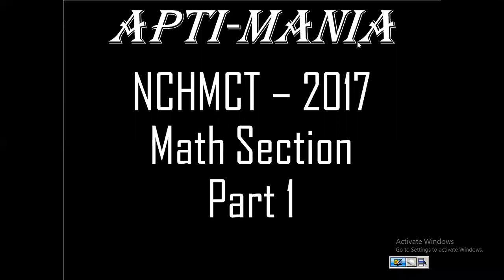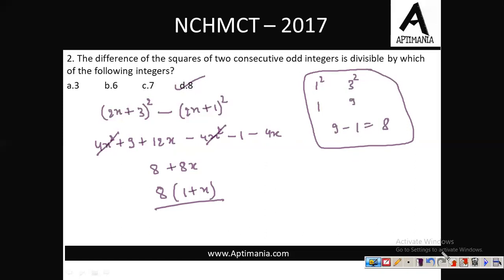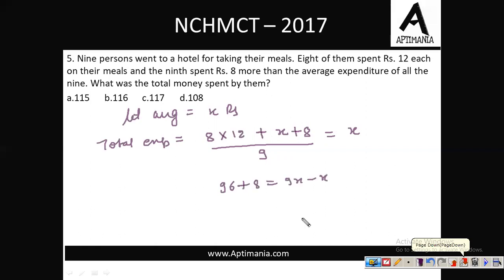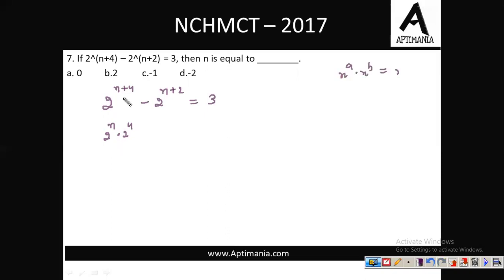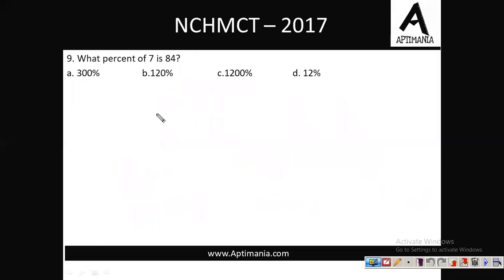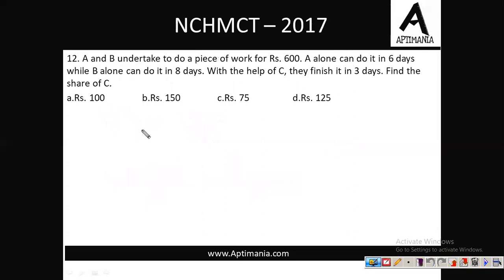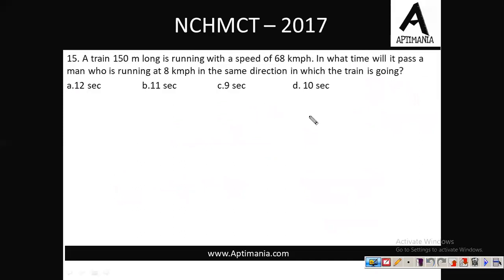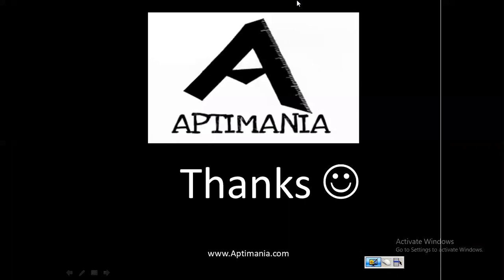NCHMCT 2017 MATHS section part 1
This video will provide you the detailed explanation of Quant section from NCHMCT 2017 paper.With the motive of making students aware of the types of questions asked in the previous years of CAT and the different approaches for solving them.

 This video is presented by Abhishek Dangayach Sir who owns the reputation of one of the best Reasoning Faculty for Aptitude in the Industry. Scoring 99+%ile in CAT and other MBA entrance exams for consecutive years, he has proved his command over the subject and having taught 5000+ students for CAT preparation, he has proved his expertise in Reasoning. He, along with Aayush Sir (who is a CAT topper scoring 99.9+%ile in CAT for consecutive years) owns the CAT coaching institute – APTIMANIA. APTIMANIA holds a unique image in the field of CAT and other MBA Entrance Exams Preparing Coaching Institutes with excellent results and high satisfaction of students.